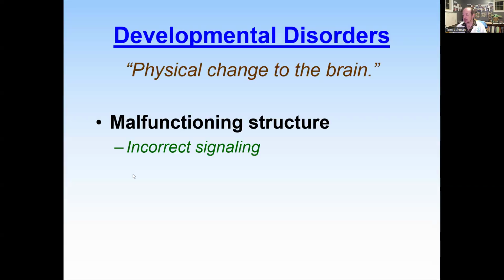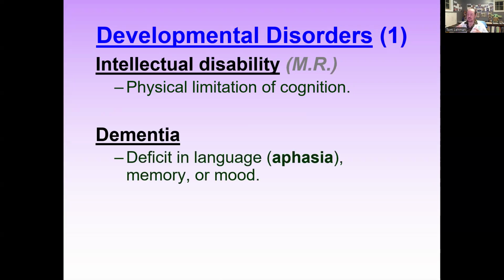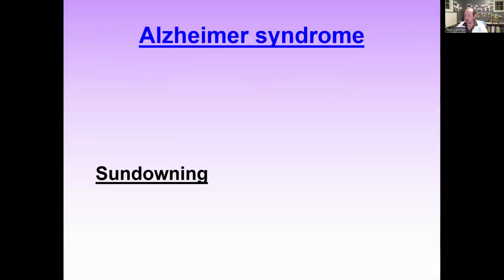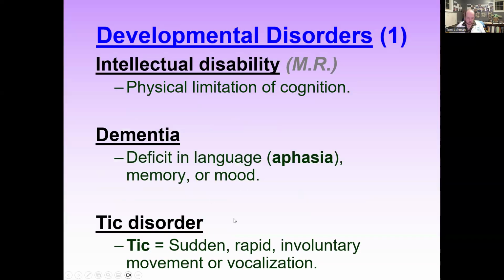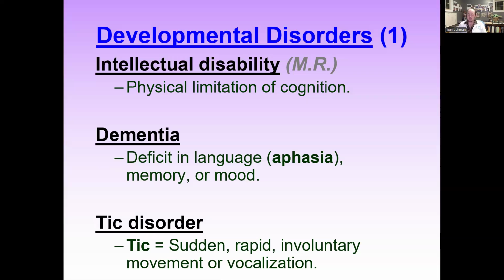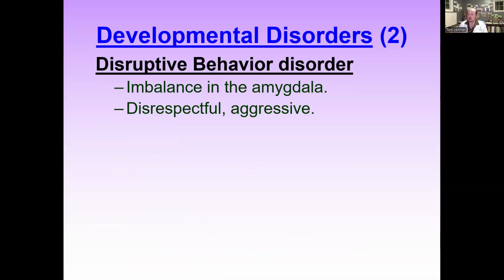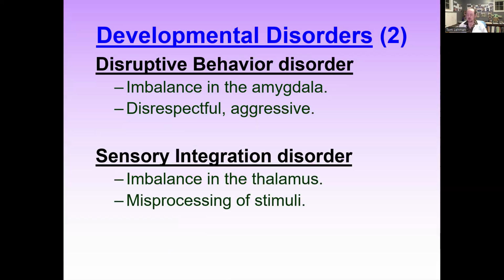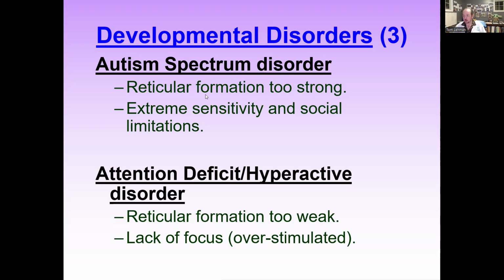218 Chap 15 Mental Illness 3 developmental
This 16-minute video lecture covers developmental disorders of the central nervous system.